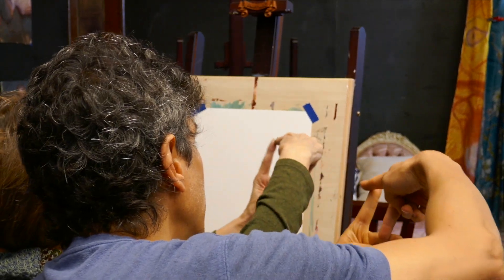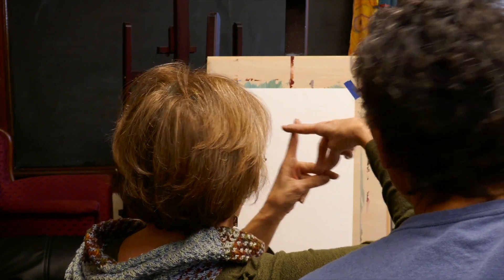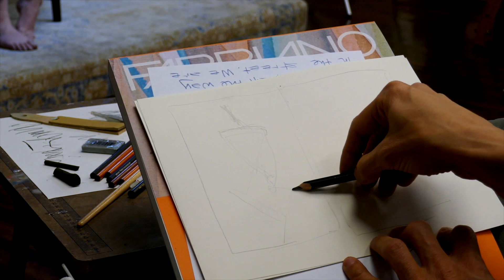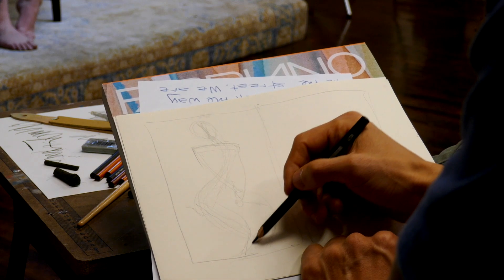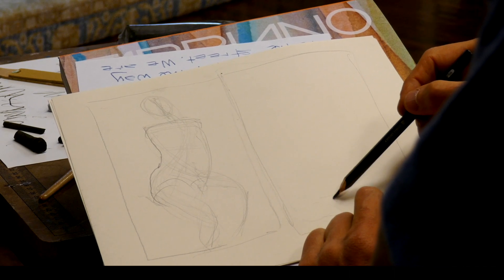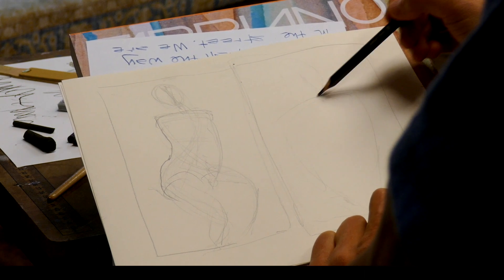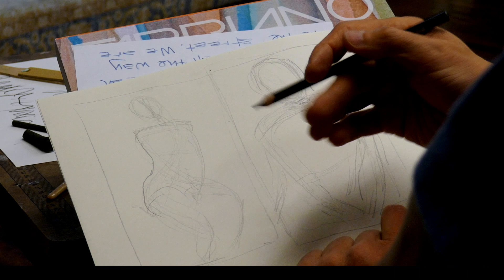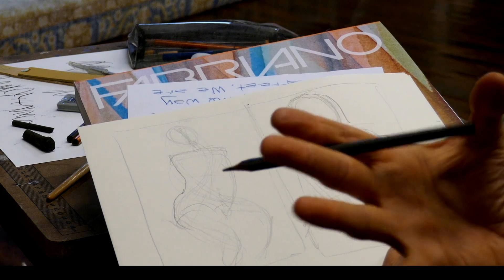Drawing Starting Thoughts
This brief demonstration shows shows the process of thinking when beginning a drawing within the first few seconds and minutes.